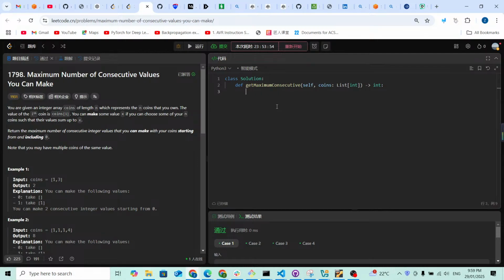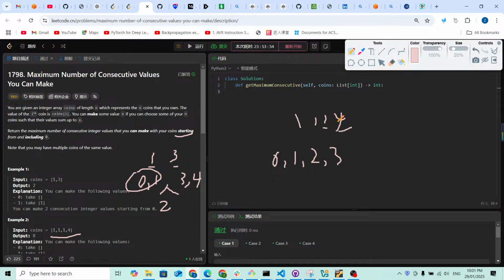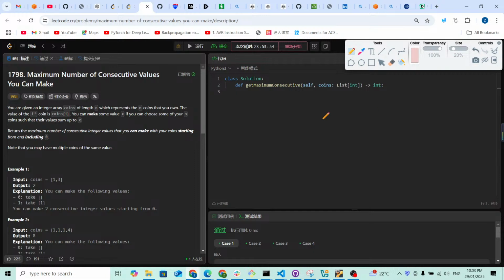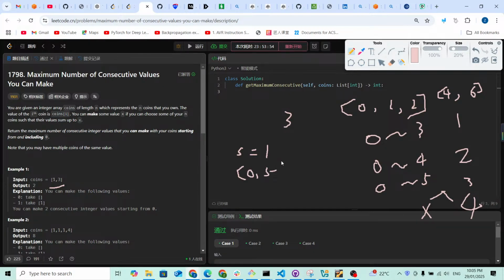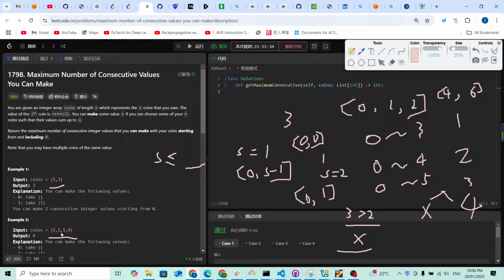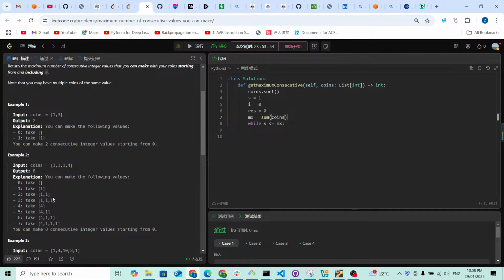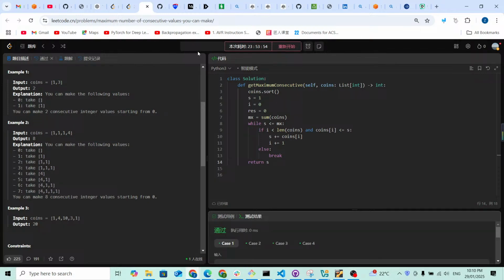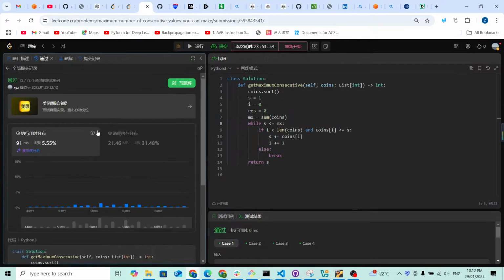Leetcode 1798. Maximum Number of Consecutive Values You Can Make (greedy)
1798. Maximum Number of Consecutive Values You Can Make